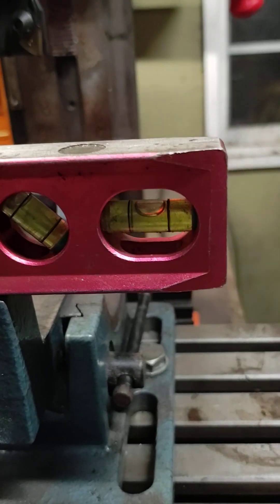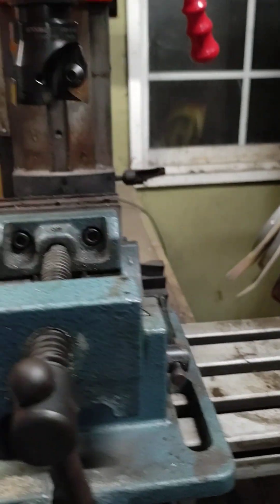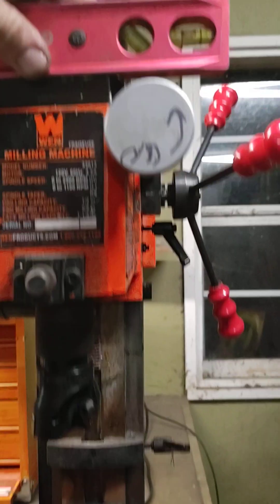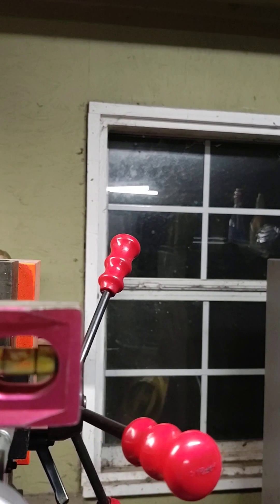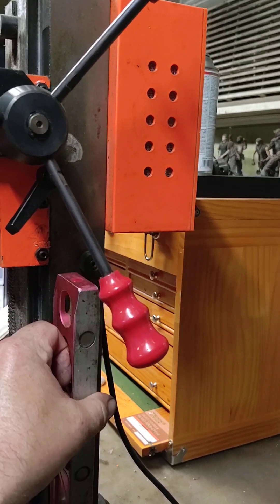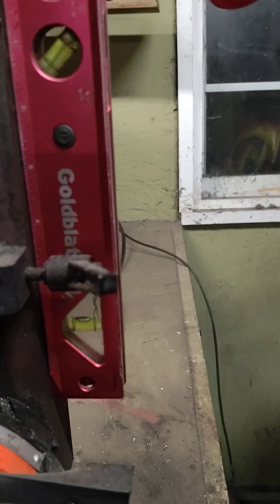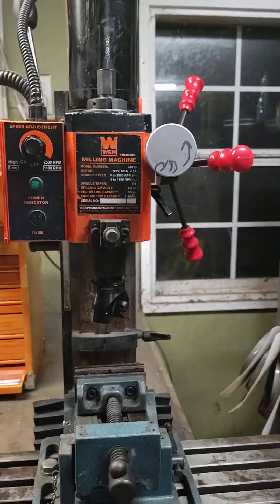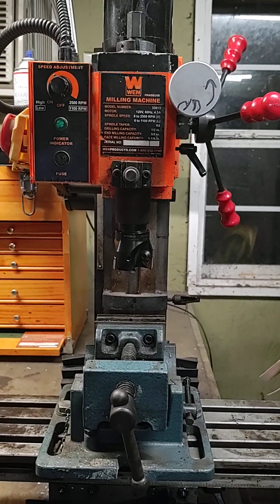Milling machine has been rebuilt!